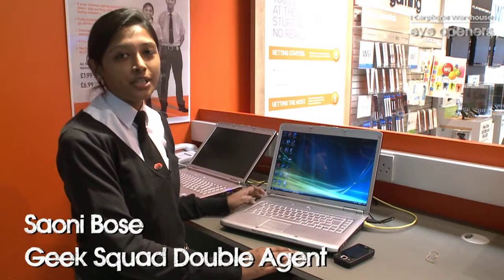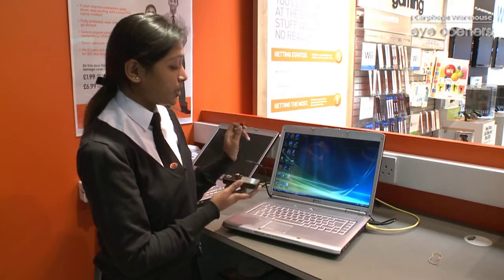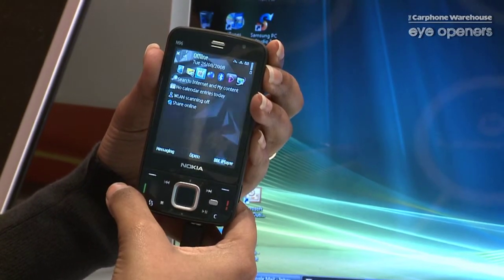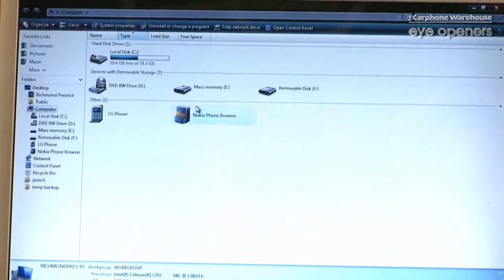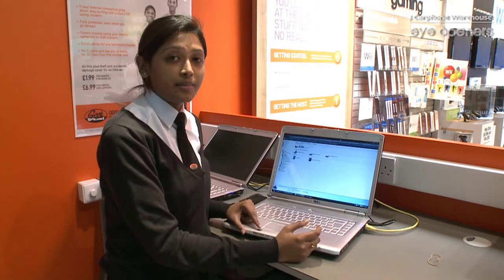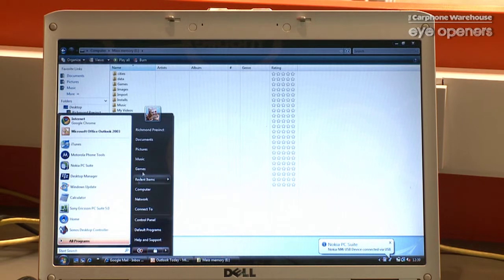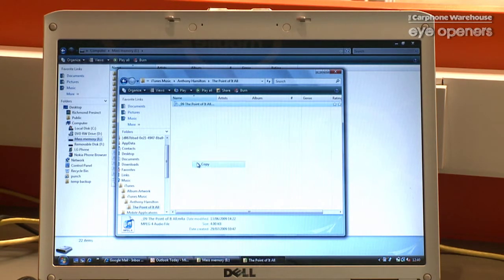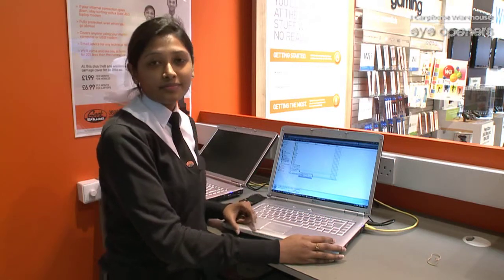How to synchronise the music on your laptop with a mobile phone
By Saoni Bose
Demonstration of how to synchronise the music on your laptop with any mobile phone.